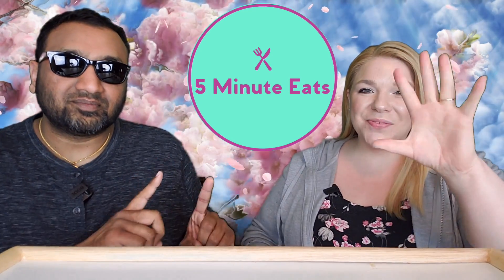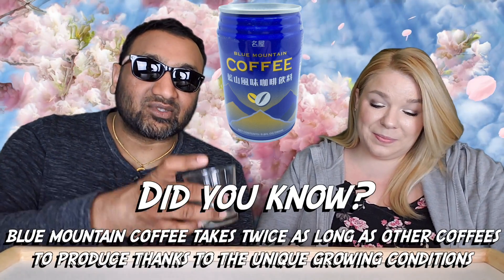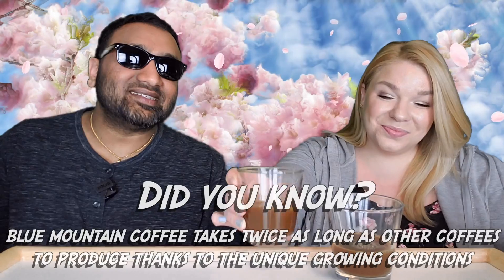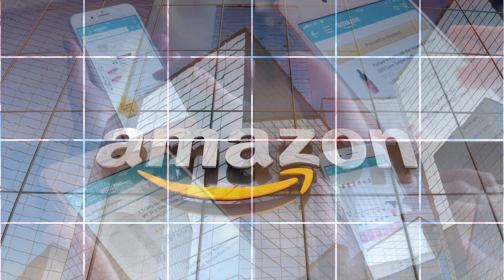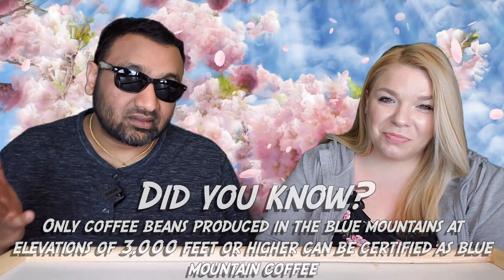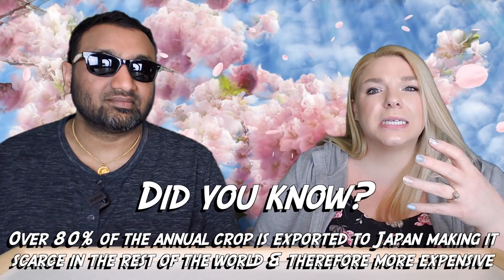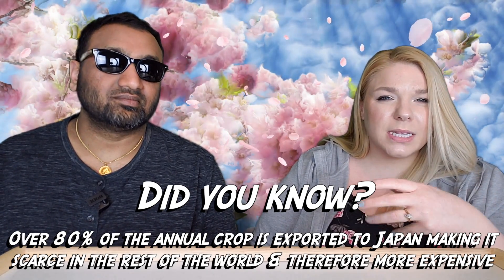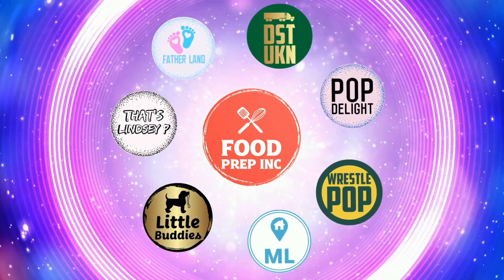Famous House Blue Mountain Iced Coffee Review